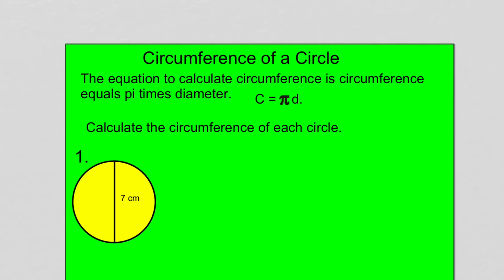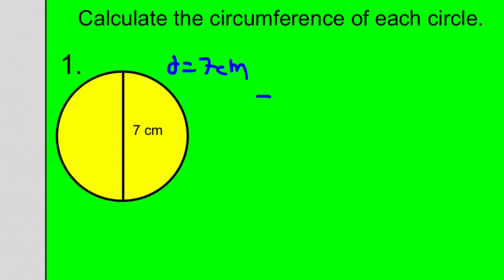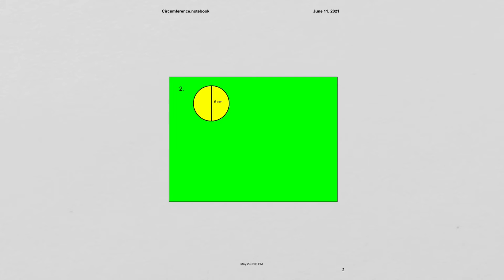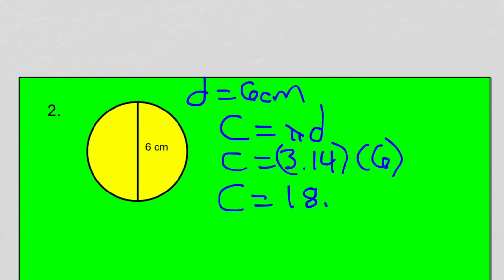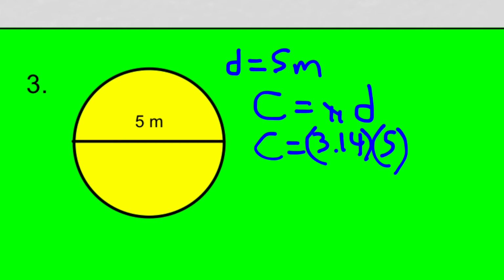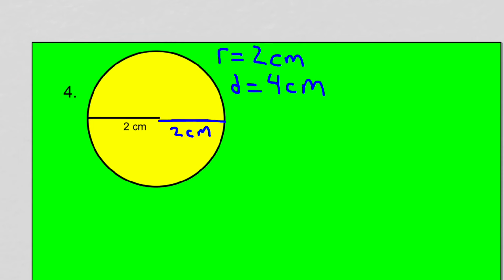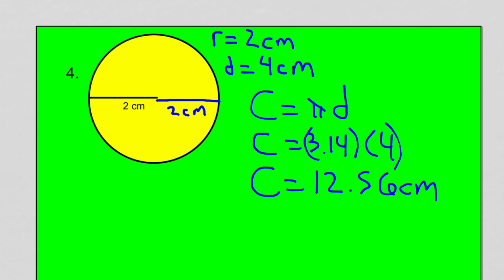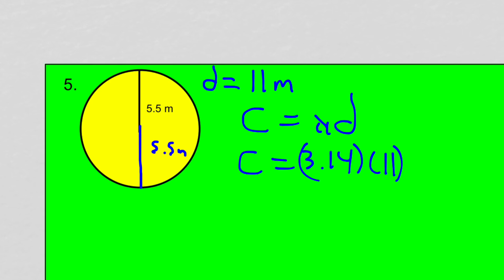Grade 8 Circumference of a Circle Review